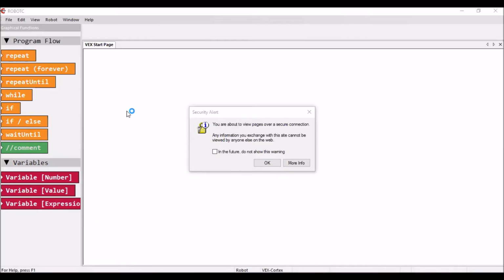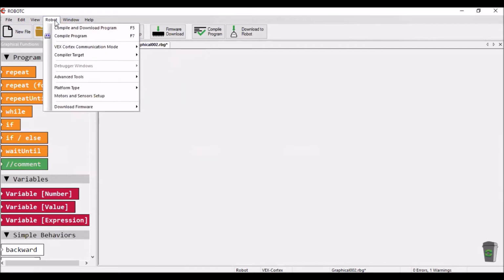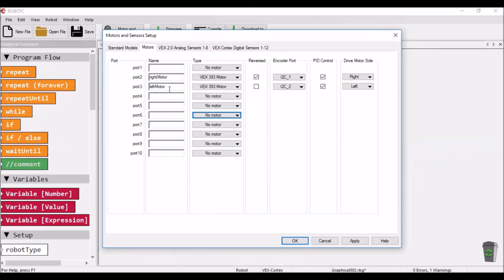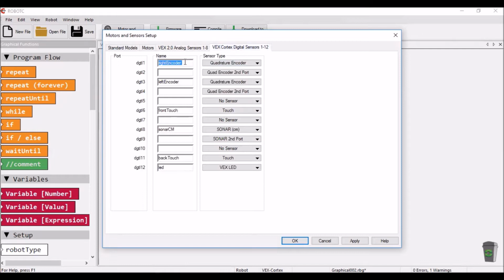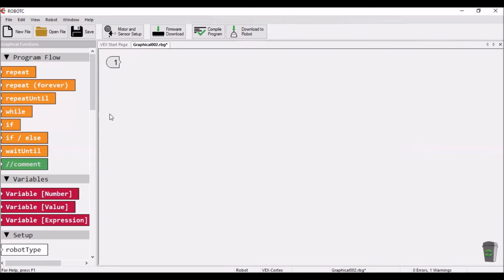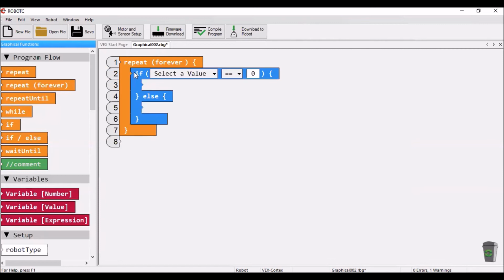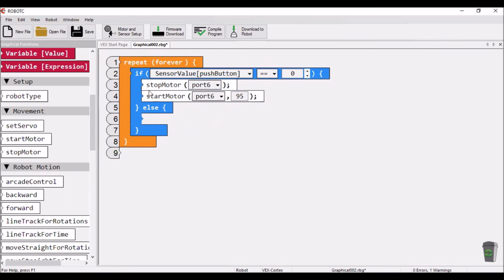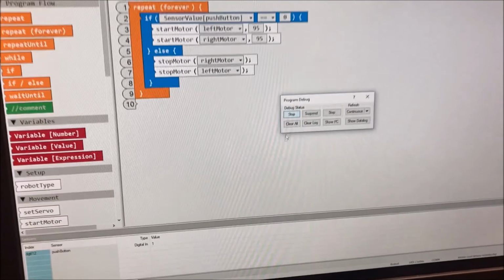Motor and Wheel Coding Challenge